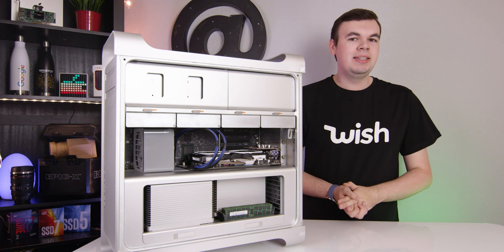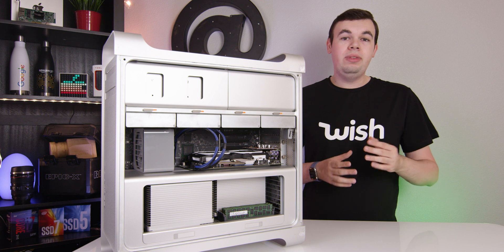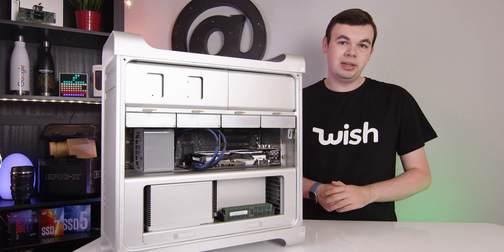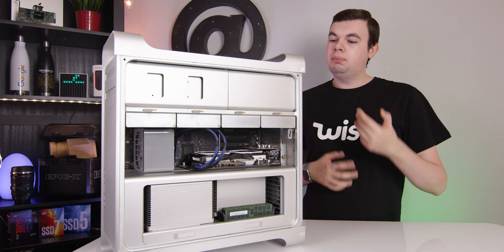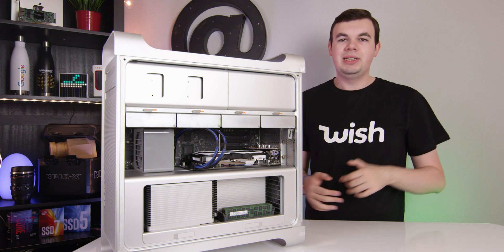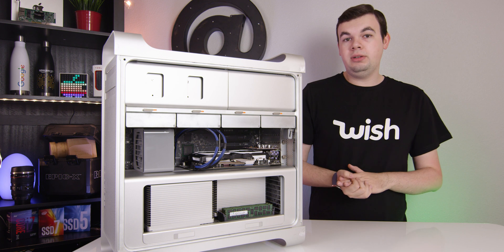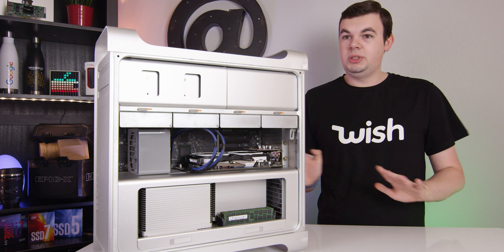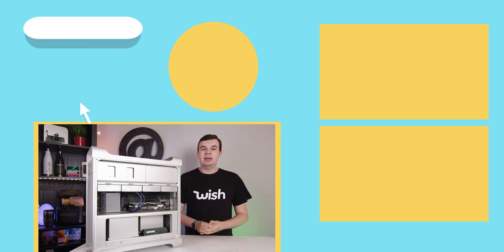Our $700 12-Core Mac Pro Render Machine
In this video I formally introduce you to our new 12-core render machine. This 2009 Mac Pro packs a dual socket motherboard, loads of ECC memory, and a high end graphics card to expedite our encoding and export process.